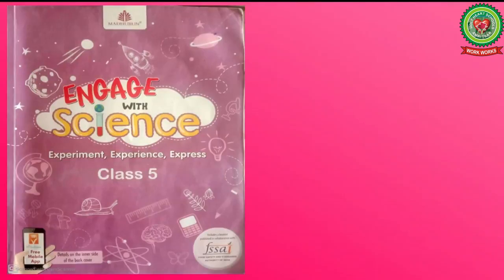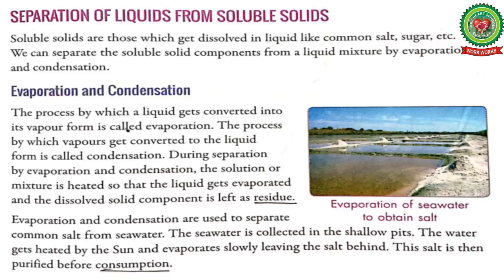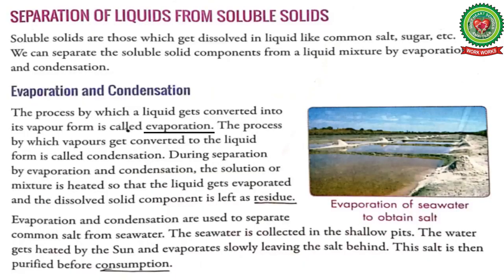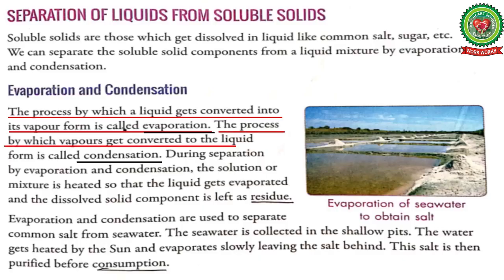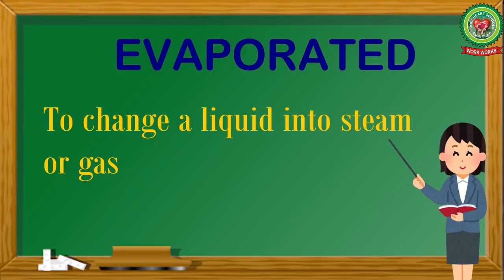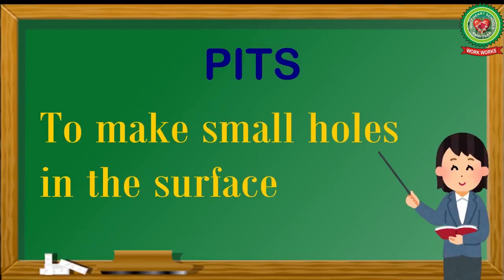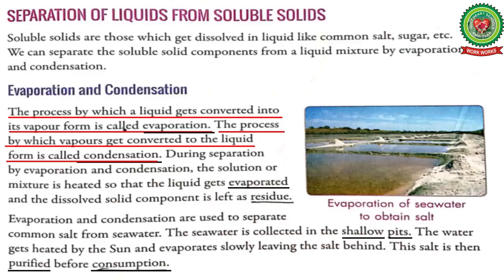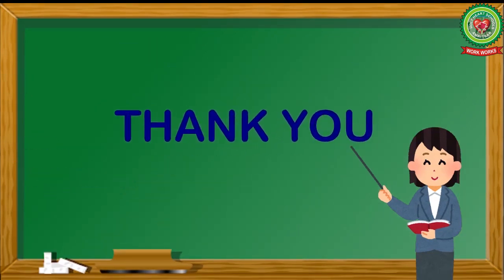Solids, Liquids and Gases( Part 2) | Class 5 | Science | Holy Heart Schools | 12 May 2020